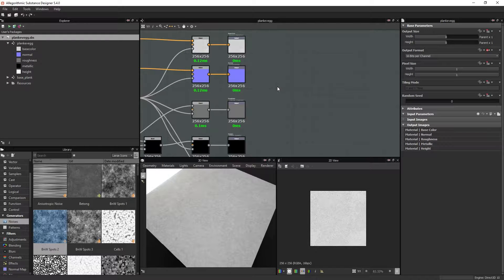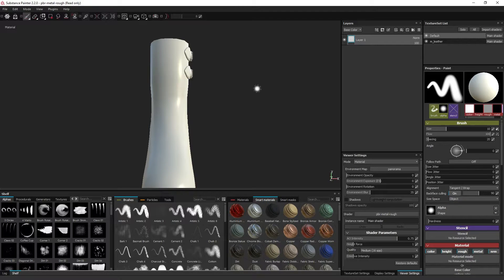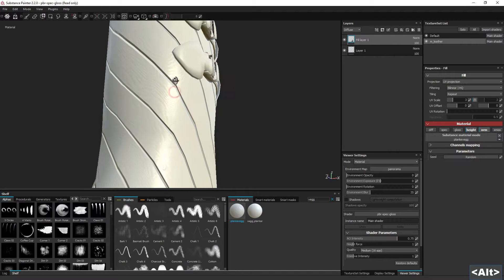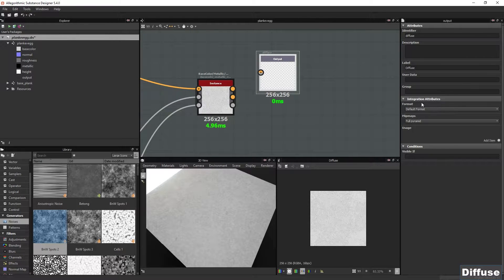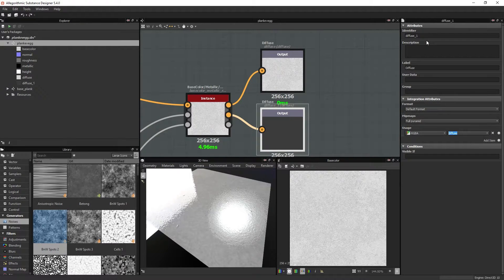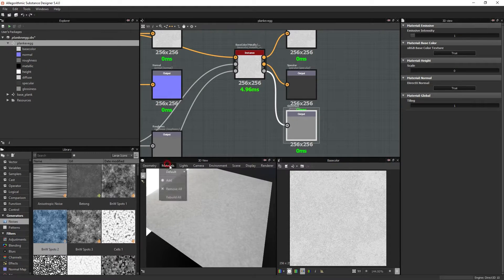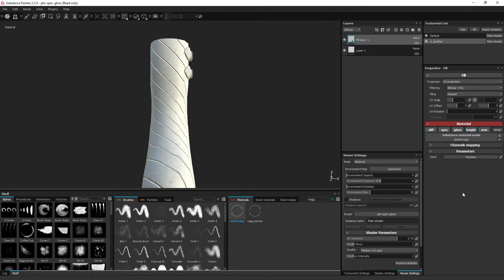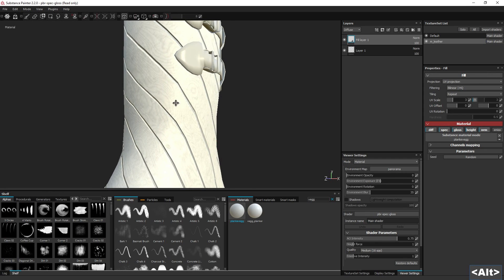Substance Designer - Adding outputs for cross material compatability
This video will demonstrate how to add more output nodes to make your graph compatible with multiple material types for use in Painter etc.